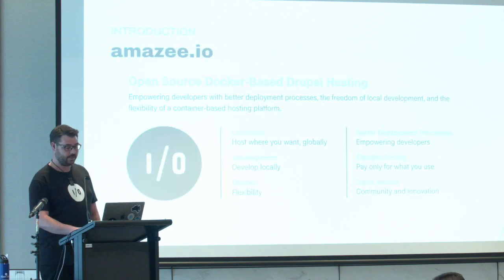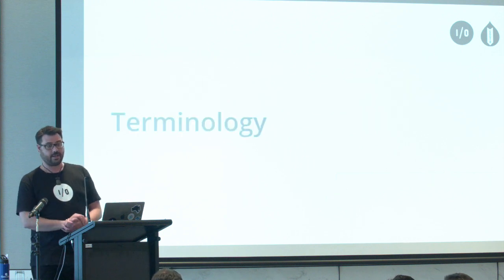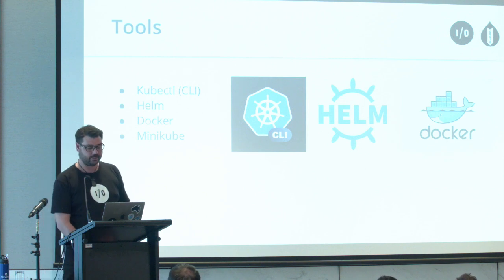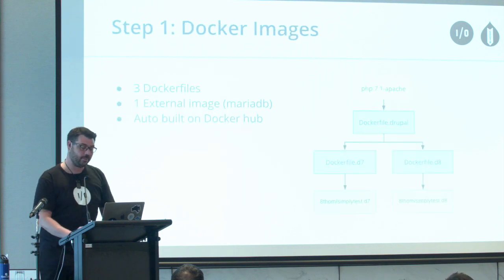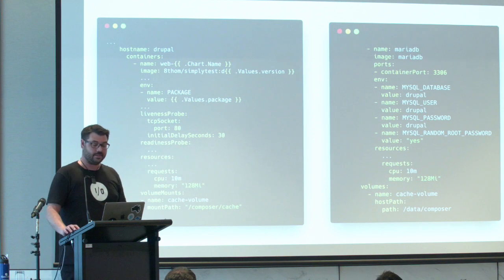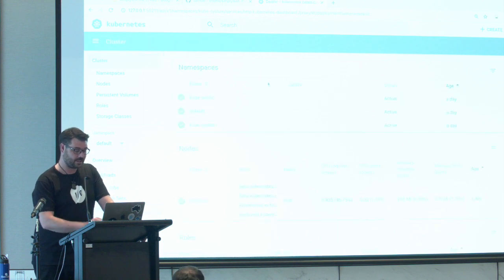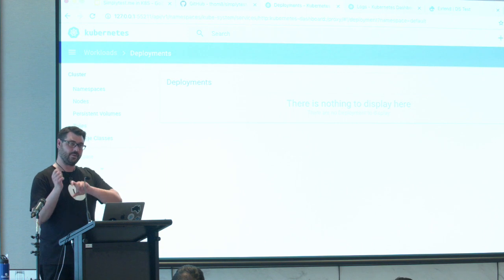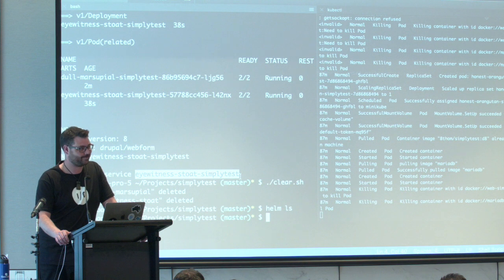Thom Toogood - How to build simplytest.me with Kubernetes, an introduction to K8s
3rd December 2018

Rebuilding simplytest.me with Kubernetes in 231 lines of code! An introduction to Kubernetes.